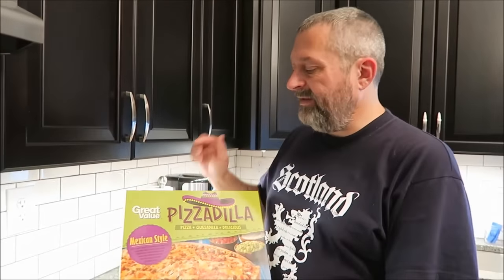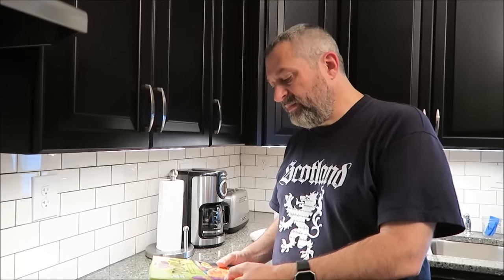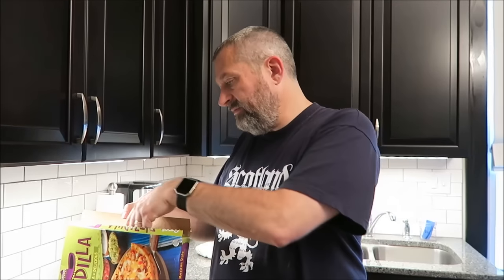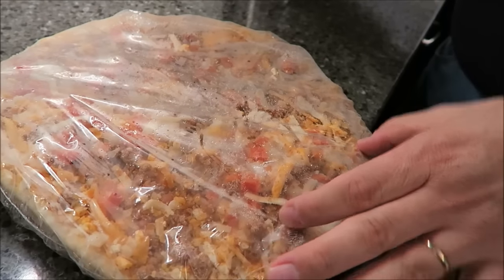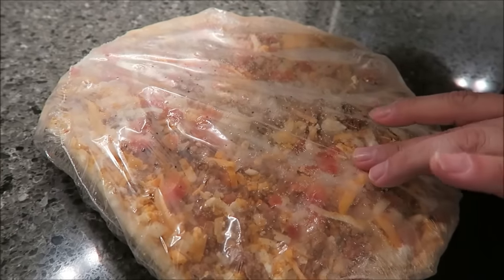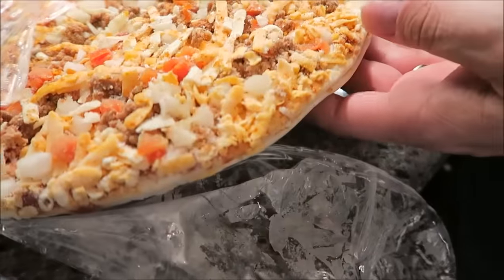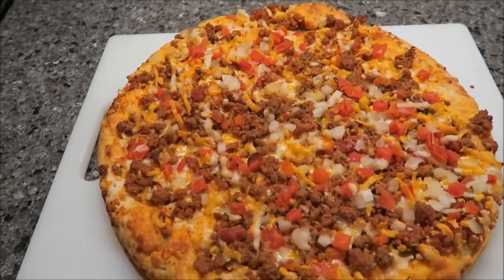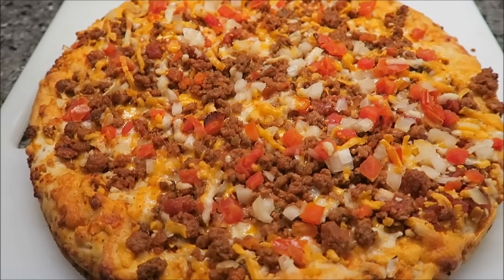Great Value Pizzadilla: Mexican Style Review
This is a taste test/review of the new Great Value Pizzadilla in the Mexican Style variety. Pizzadilla is a pizza combined with a quesadilla. This variety has “seasoned beef crumbles, tomatoes, onions, Monterey Jack and Cheddar cheeses, with a roasted pepper salsa on top of a cheese quesadilla”. It was $6.98 at Walmart.